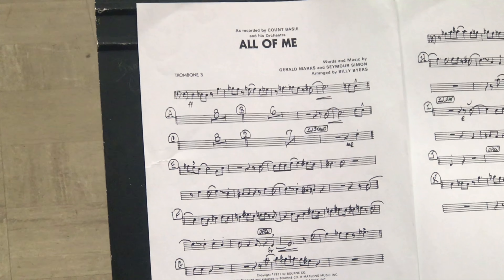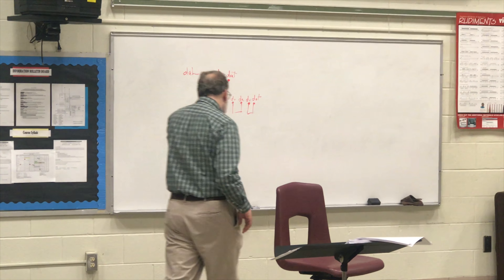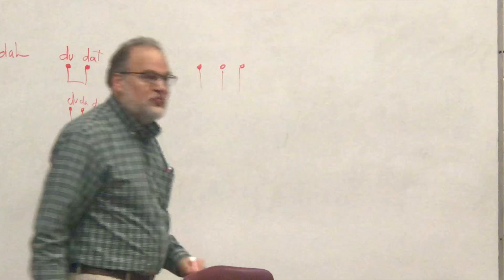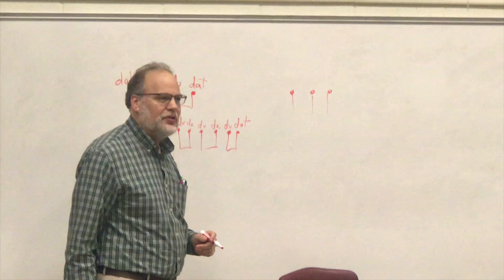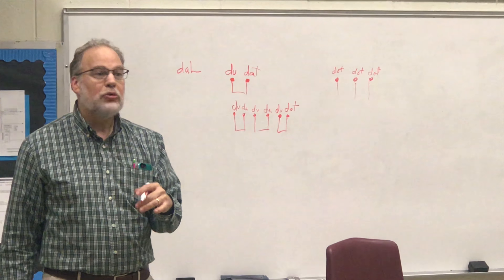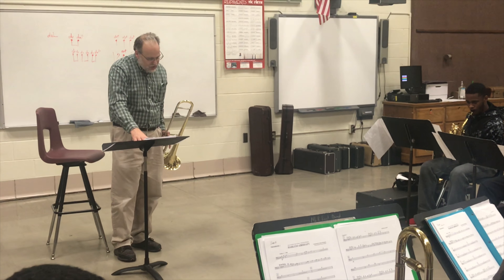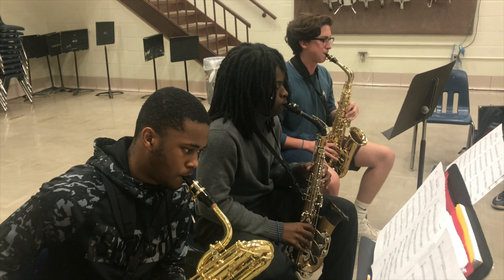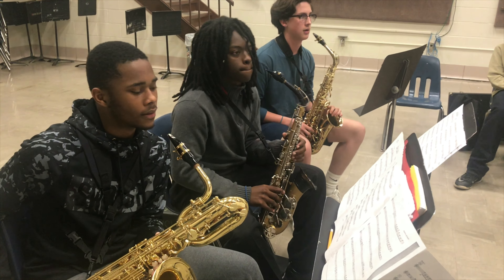Dr. Michael Underwood’s RockTown Rehearsal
Principal trombonist for the Arkansas Symphony Orchestra & freelance jazz trombonist Dr. Michael Underwood directs a rehearsal with RockTown Jazz. He is director of the jazz band at the University of Arkansas at Little Rock.